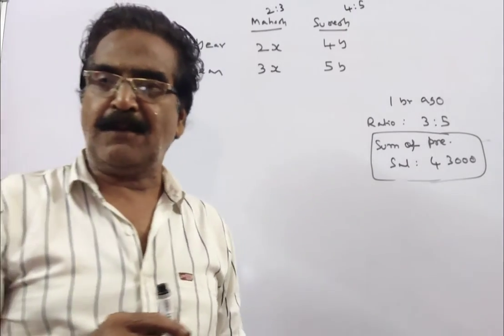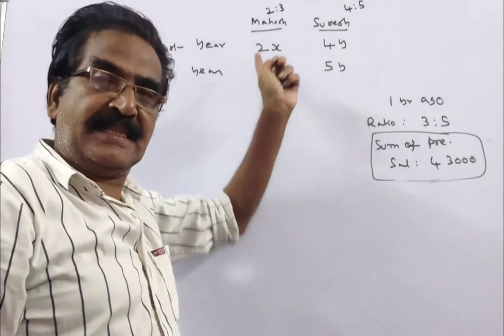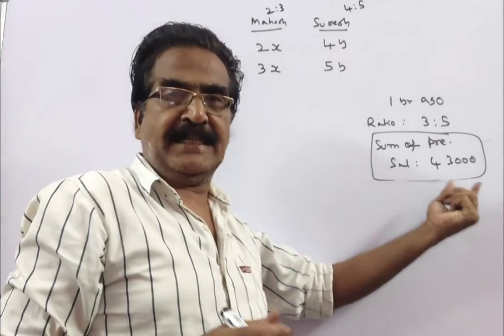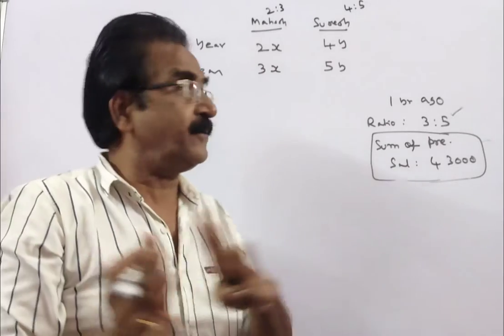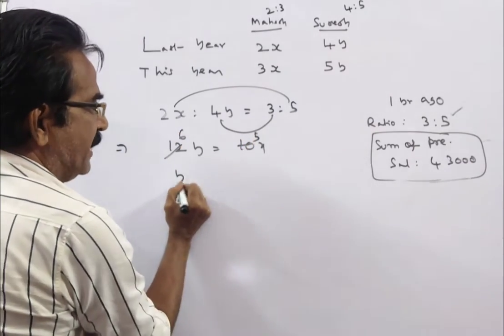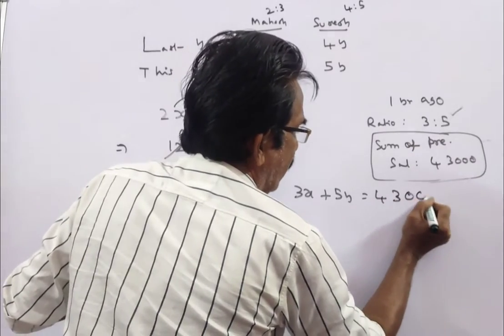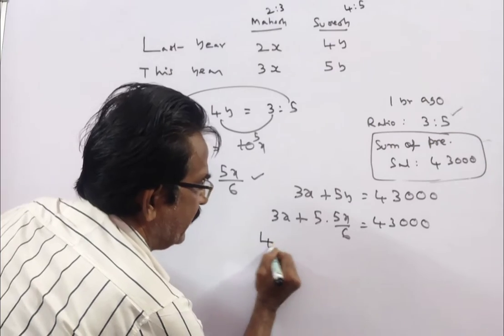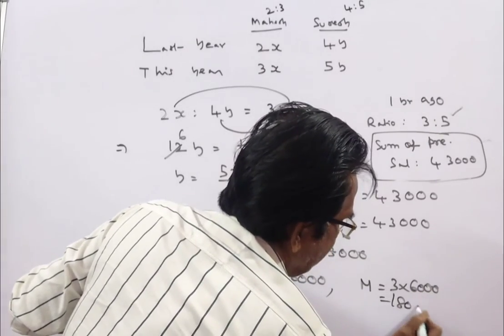One year ago, the ratio between Mahesh’s and Suresh’s salaries was 3:5. The ratio of their individua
One year ago, the ratio between Mahesh’s and Suresh’s salaries was 3:5. The ratio of their individual salaries of last year and present year is 2 : 3 and 4:5, respectively. If their total salaries for the present year are Rs. 43000, what is the present salary of Mahesh?